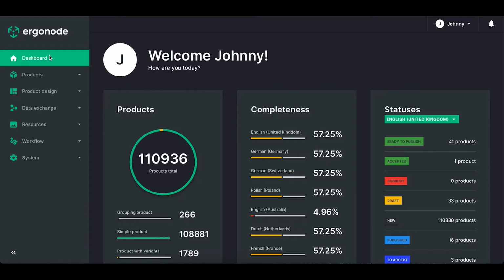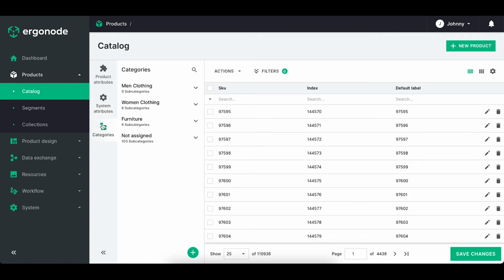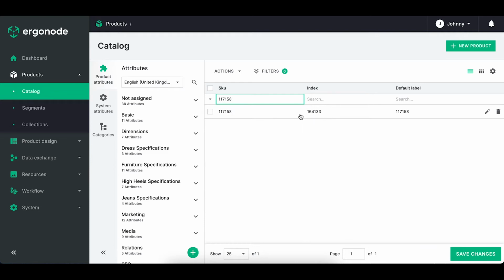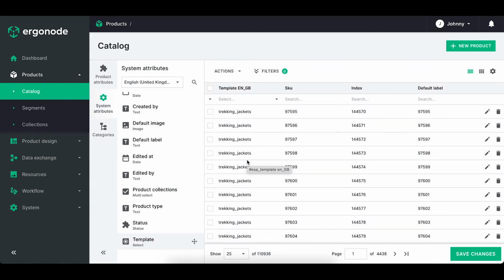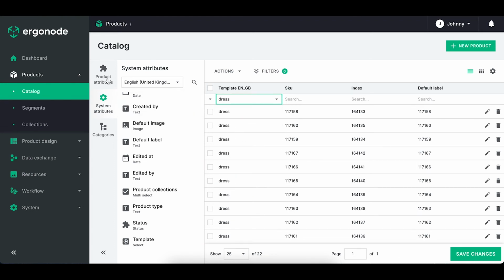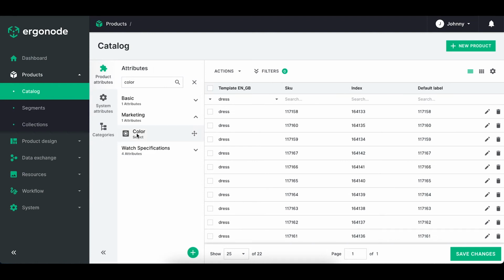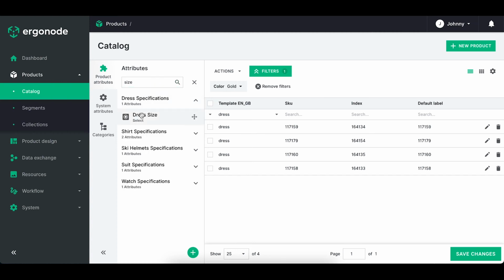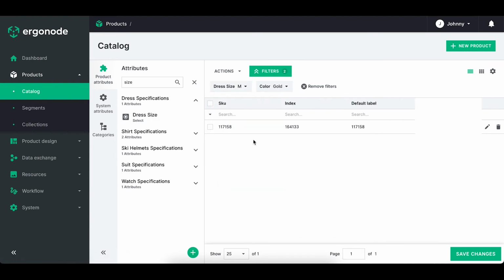[Tricks & tips] How to use filters on product catalog?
In this episode Martyna, our product manager will tell you everything you wanted to know about filters in Ergonode, but were afraid to ask 😉